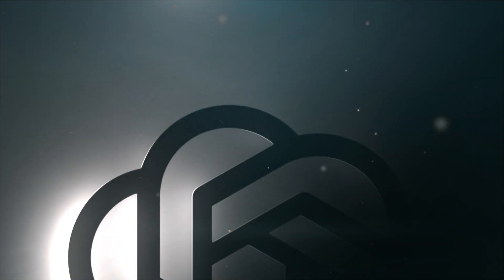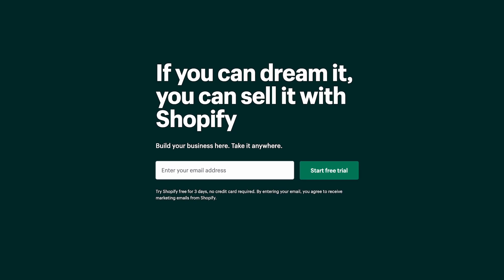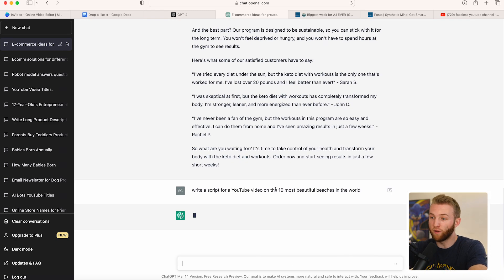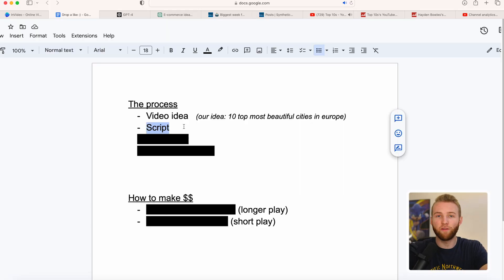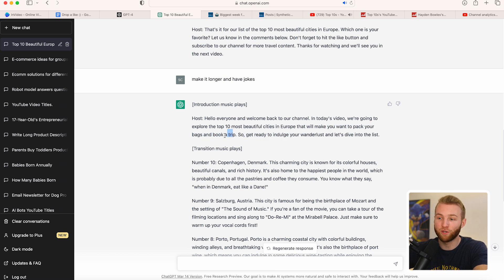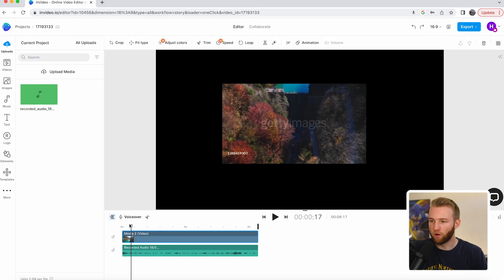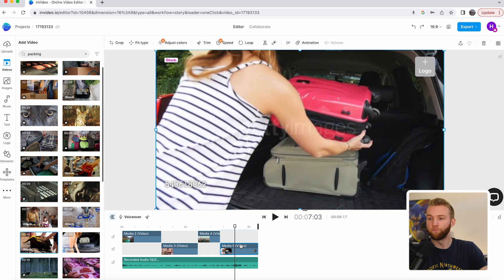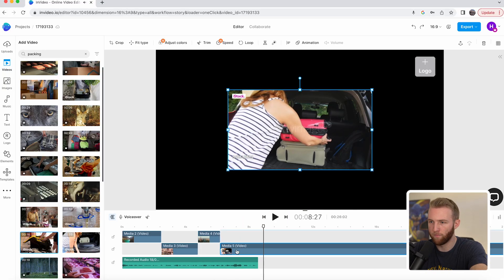How To Make Money With Chat GPT4 (Tutorial)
A tutorial on OpenAI's Chat GPT4 and how to make money with it!